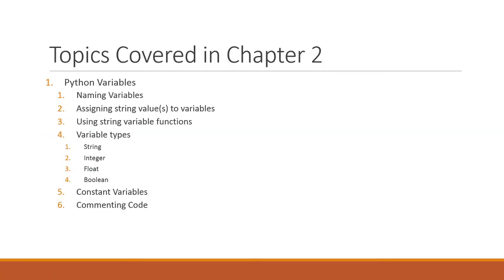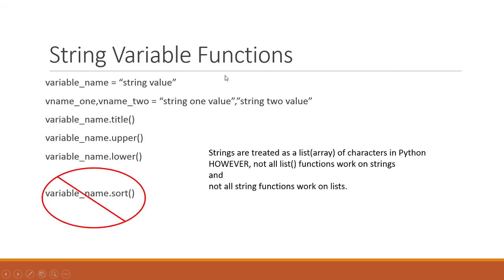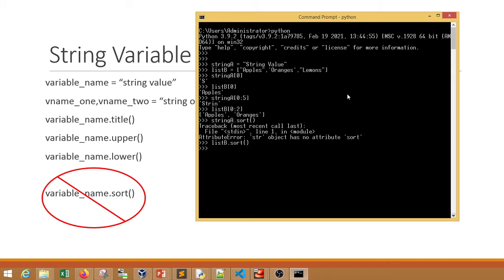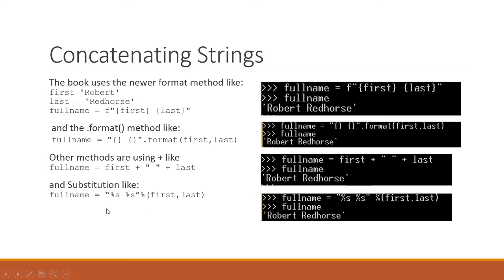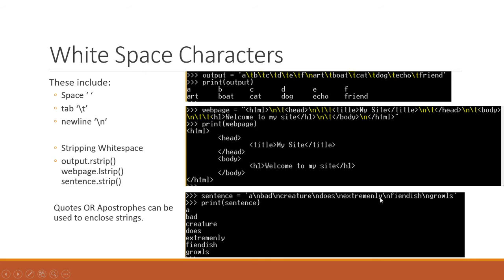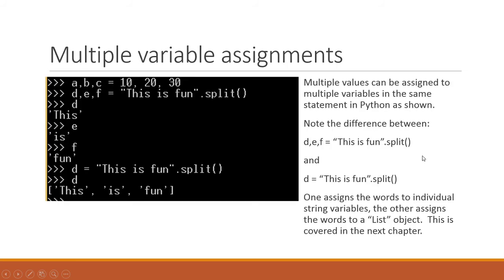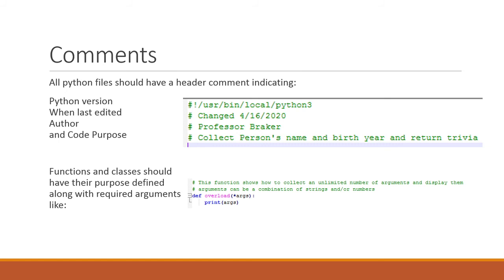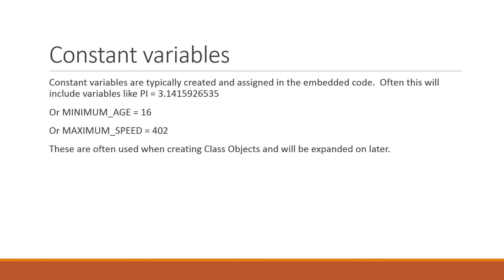Python Crash Course Chap2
Review of the topics covered in Chapter two of the Python Crash Course textbook for ICT 362 at New Mexico State University (NMSU)